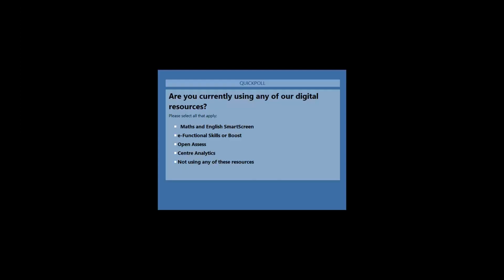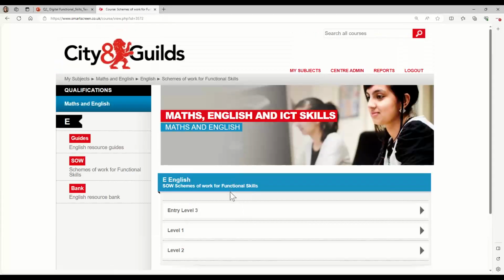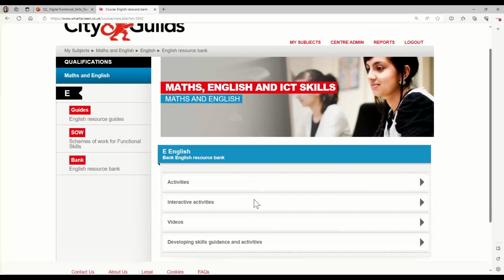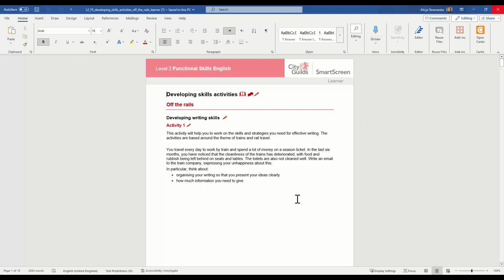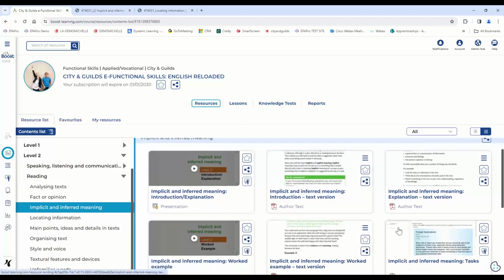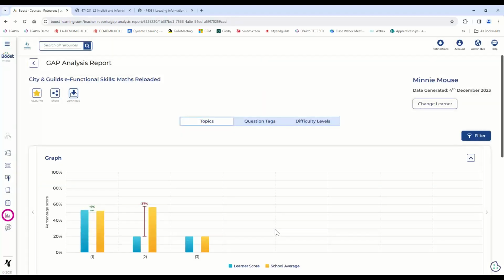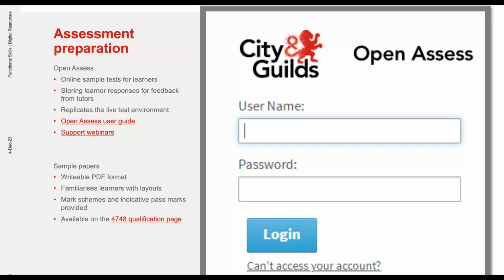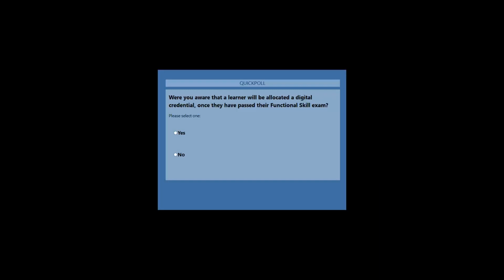SfWL webinar December 2023 (Supporting a blended maths and English delivery)